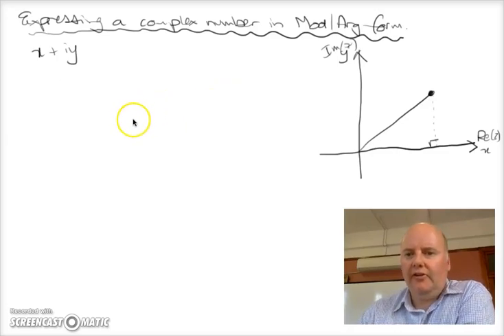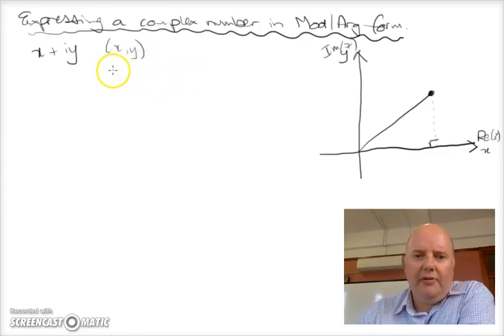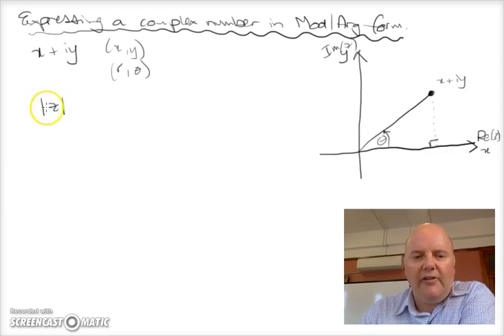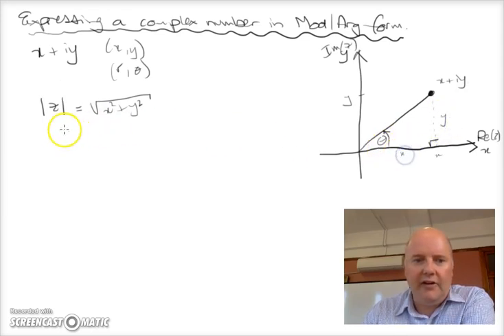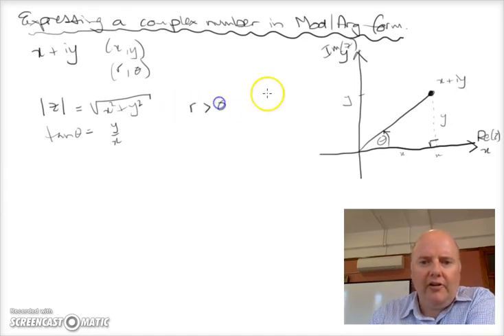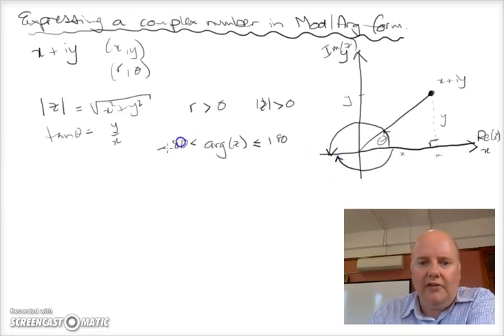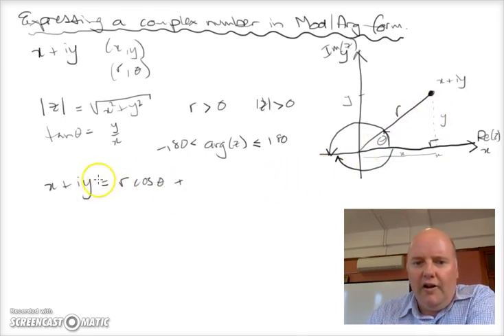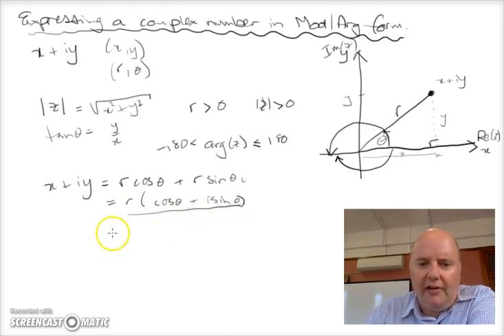Ext 2 Complex Numbers Lesson F Expressing complex number in ModArg form